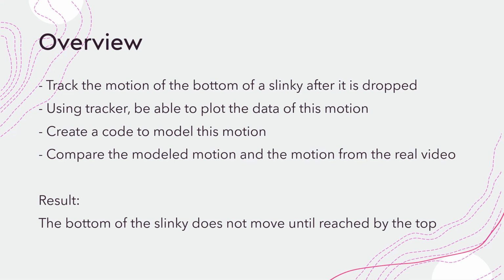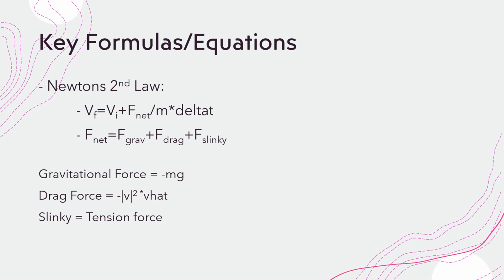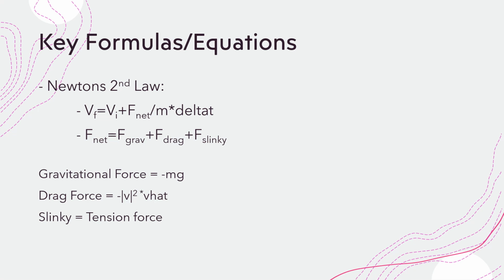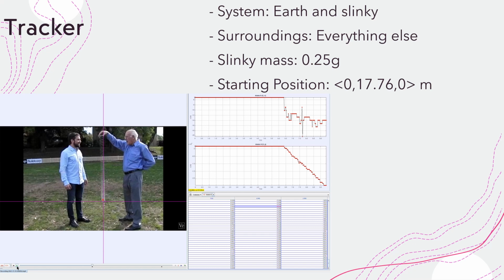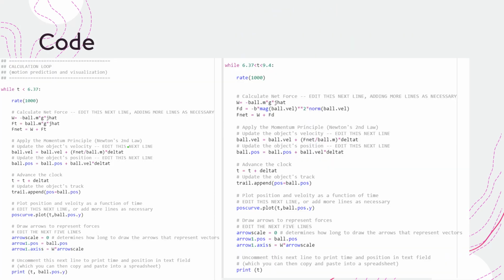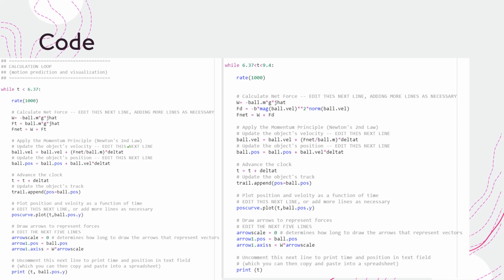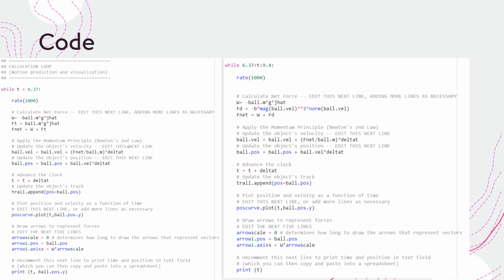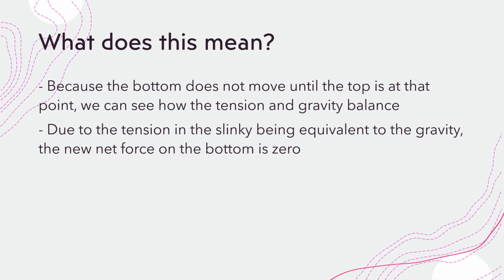Georgia Tech PHYS 2211: Lab 5 Falling Slinky